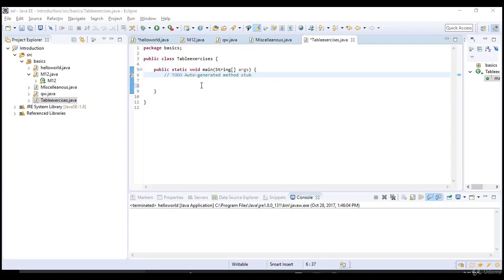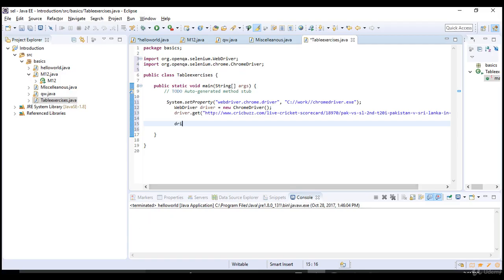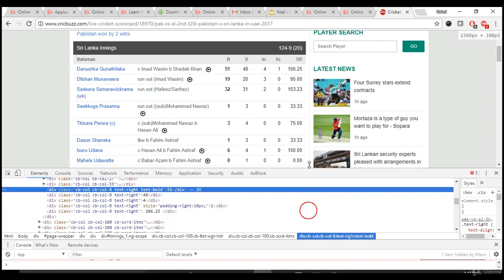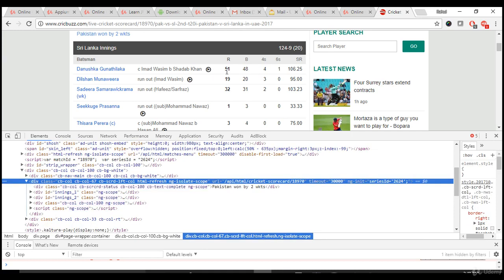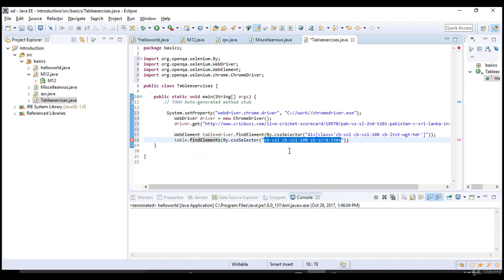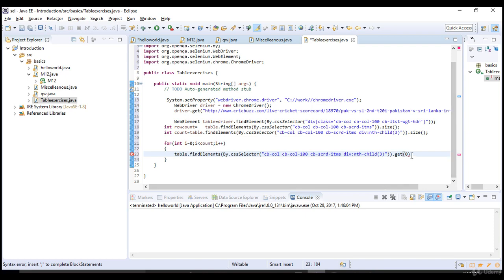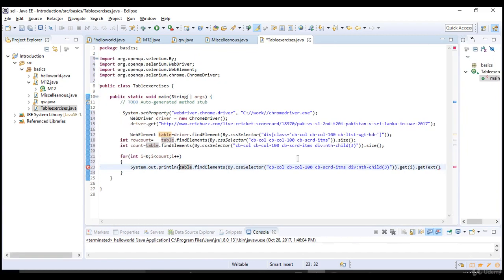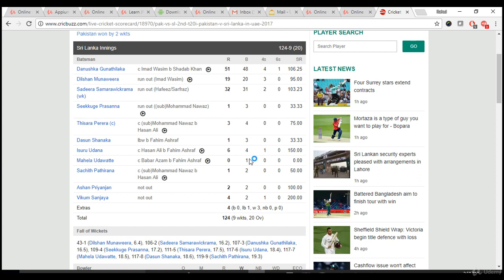2 Techniques used for table grid Real time example